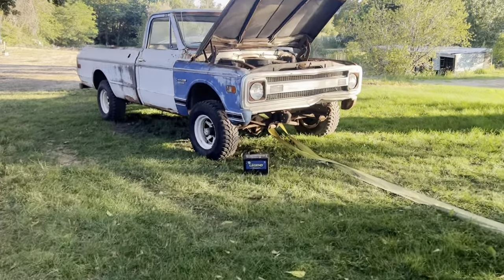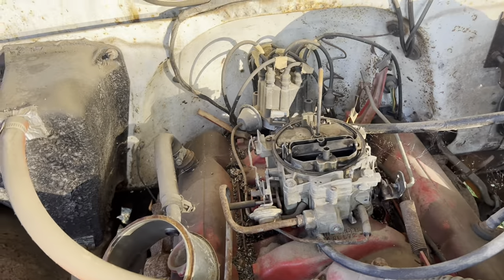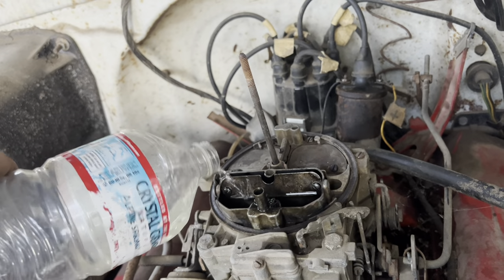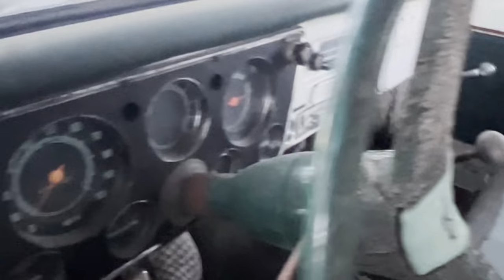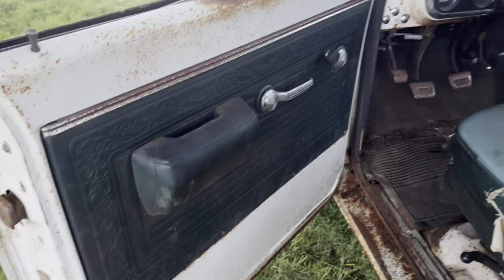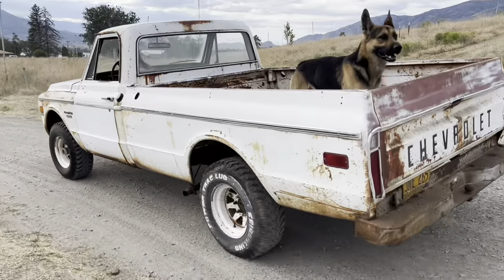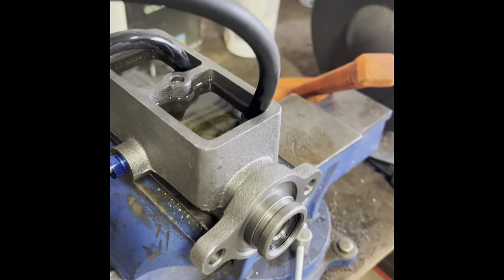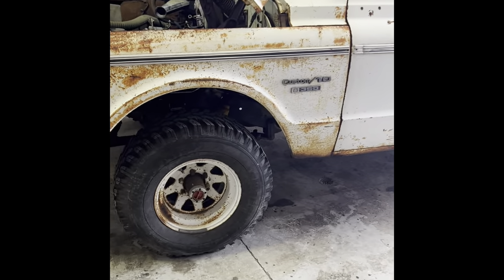Will It Run Again?? 1969 350/4 Speed K10 Sitting For Over 40 Years… + Brake Bleeding Tool Tip!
I bought this truck sight unseen out of Oregon last summer without knowing much about it other than it was mostly white, rusty and non running. First free weekend I had I got it running and driving with help from the wife. I ended doing a full tune up, new starter, changed all the fluids, changed the gas tank and fuel lines, some light brake work and used tires and I had it back on the road. Sold it a guy somewhat local with plans of fixing it up even more.